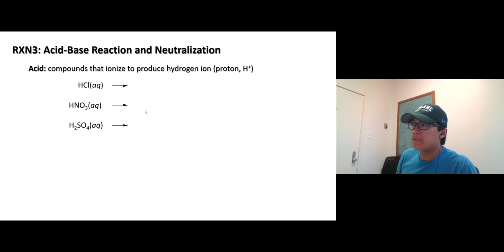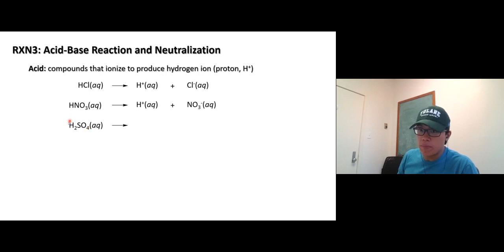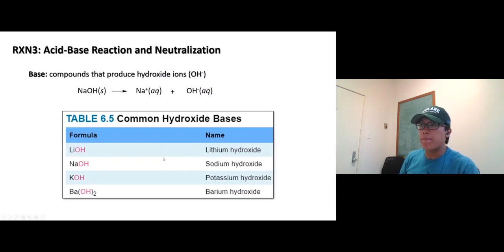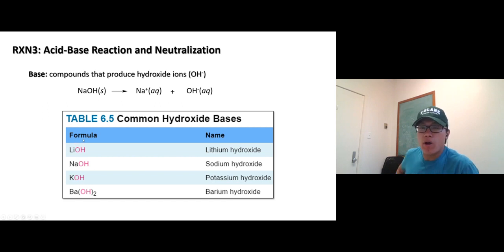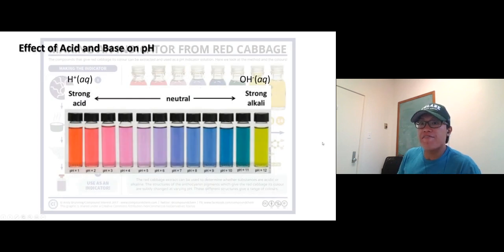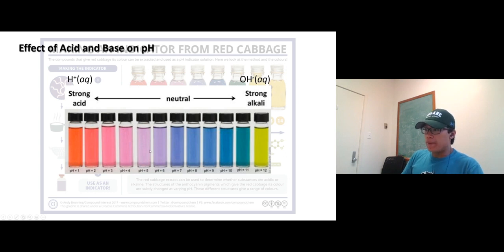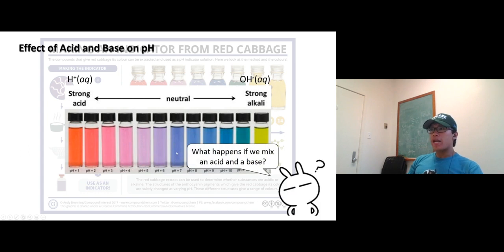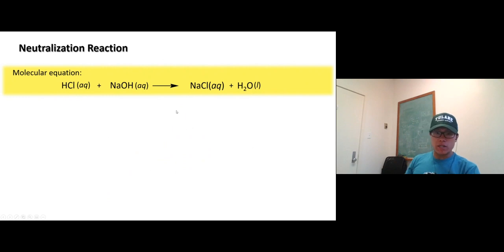Video Ch6 16 Acid base reactions default